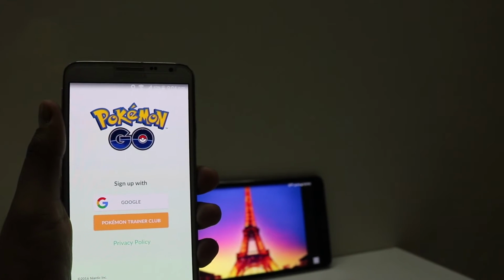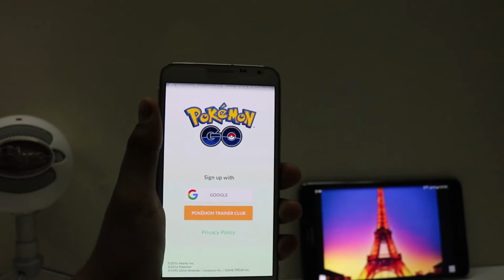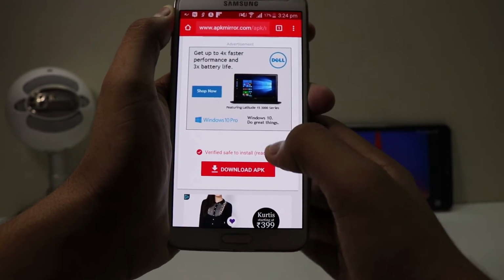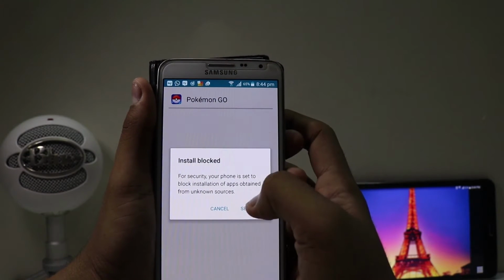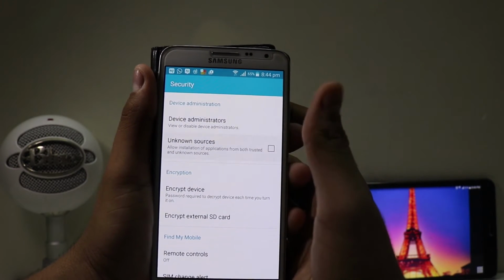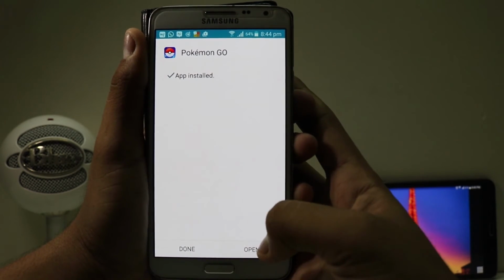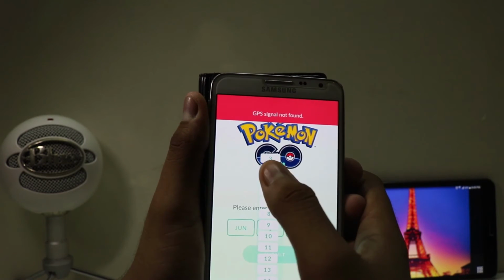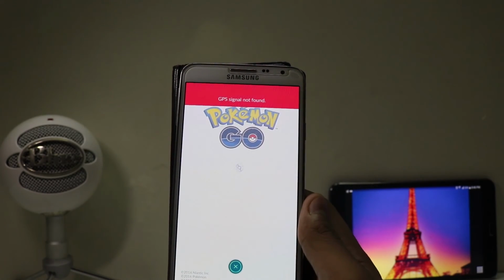How to Install Pokemon Go on any Android device.